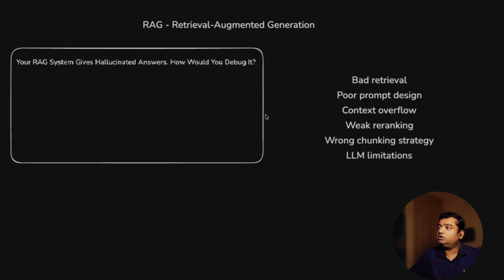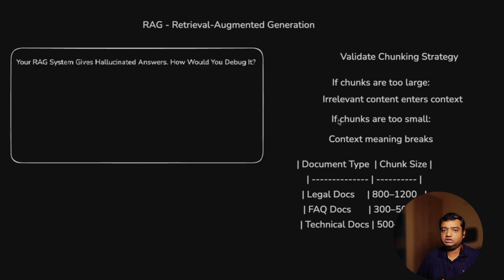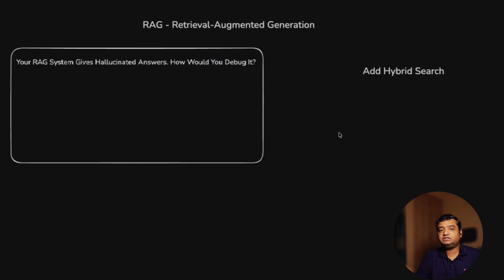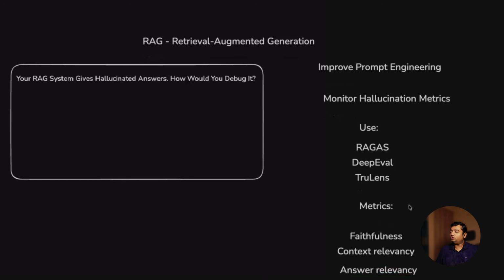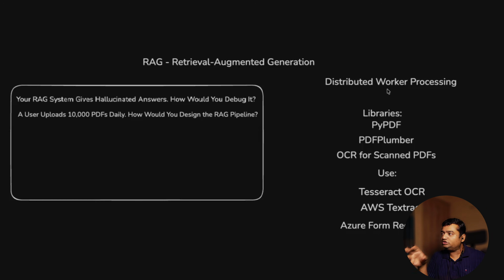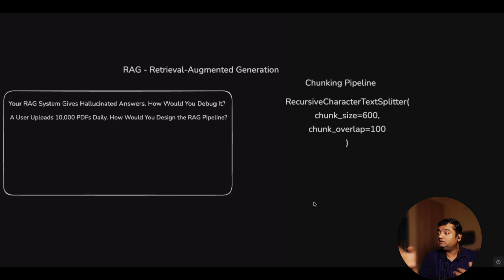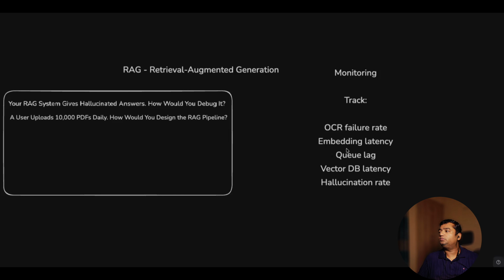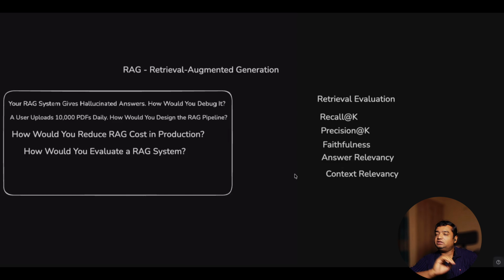Scenario-Based RAG Interview Questions & Answers | Complete GenAI Interview Prep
Scenario-Based RAG Interview Questions & Answers | Complete GenAI Interview Preparation

In this video, we deep dive into real-world scenario-based RAG (Retrieval-Augmented Generation) interview questions that are commonly asked in AI Engineer, GenAI Engineer, LLM Engineer, ML Engineer, and Data Engineer interviews.

This is not just theoretical content. We cover detailed production-level answers with step-by-step implementation approaches used in enterprise AI systems.

🔥 Topics Covered:
✅ Hallucination debugging in RAG
✅ Hybrid Search (BM25 + Vector Search)
✅ Reranking explained with examples
✅ Vector database optimization
✅ Chunking strategies
✅ Embedding optimization
✅ Multi-tenant RAG architecture
✅ Streaming RAG systems
✅ Agentic RAG explained
✅ RAG evaluation metrics
✅ Production-scale PDF ingestion pipeline
✅ Cost optimization techniques
✅ Multimodal RAG architecture
✅ End-to-End RAG system design

💡 Learn How To:

Debug hallucinations step-by-step
Improve retrieval accuracy
Design scalable enterprise RAG systems
Reduce LLM and vector DB costs
Implement hybrid retrieval
Build production-ready AI applications
Evaluate RAG systems using industry metrics

📌 Perfect For:
✔ AI Engineers
✔ GenAI Developers
✔ ML Engineers
✔ Data Engineers
✔ Solution Architects
✔ Backend Engineers
✔ Tech Leads
✔ Anyone preparing for LLM/RAG interviews

🛠 Technologies & Concepts Discussed:

LangChain
Pinecone
Weaviate
Milvus
FAISS
Kafka
Kubernetes
RAGAS
DeepEval
BM25
Cross-Encoder Rerankers
OCR Pipelines
Agentic AI

🎯 If you are preparing for:

GenAI Interviews
AI System Design Interviews
LLM Engineer Interviews
Solution Architect Interviews
Senior Data Engineer Interviews

then this video will help you understand how real-world RAG systems are designed and optimized in production.